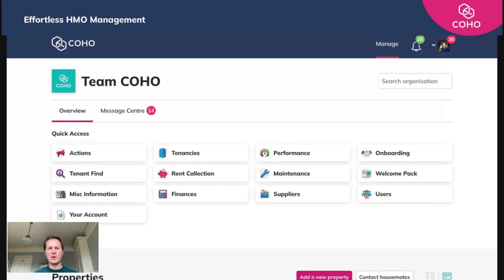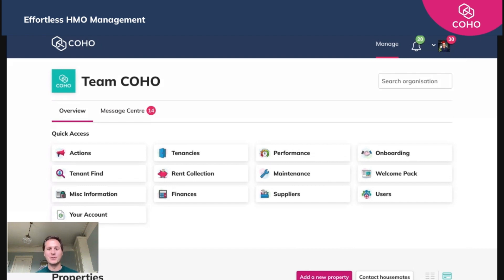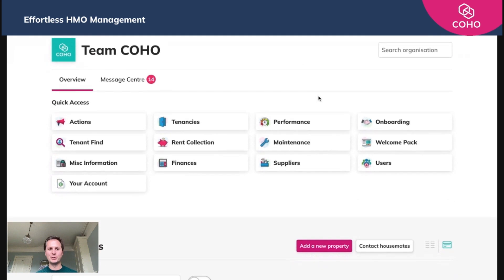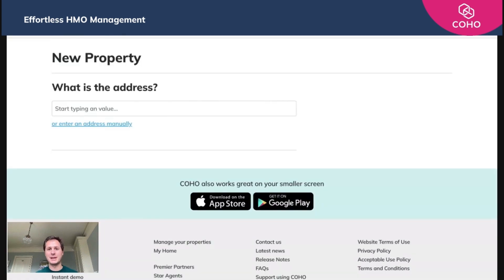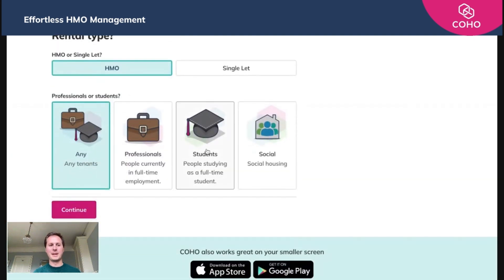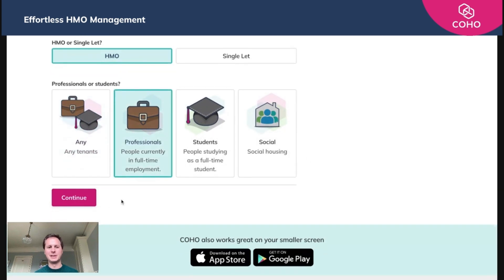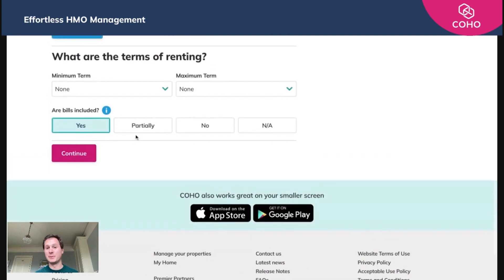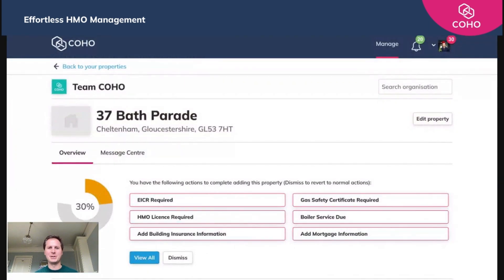1. How to add a Property : Start Managing your Property Portfolio with COHO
It can feel overwhelming to know where to start with new software and often there’s a fear of introducing something into your wider team. To help with this, we’ve launched our ‘Getting Started In 5 Easy Steps’ walk through that you and your team can use to get productive with COHO straight away. All of the steps below, plus more, are covered as part of our FastTrack set up so do let us know if you’d like to the team to do this for you.

Adding a property will allow you to manage the marketing, compliance, ownership and communication aspects of your portfolio.

Step-by-step guide
    1. From the main home page of the app click the pink 'add a new property’ button
    2. Search for or enter the address
    3. Select the rental type and any preferences
    4. For now, skip past the ‘add a room’ section
    5. Add the ‘terms of renting’
    6. To the right of the address click ‘edit property’ to add further details